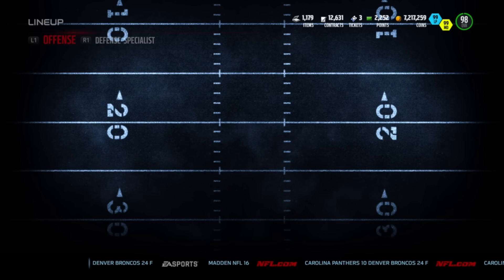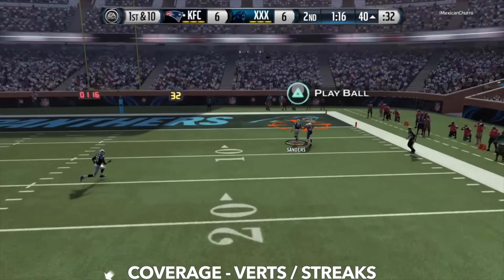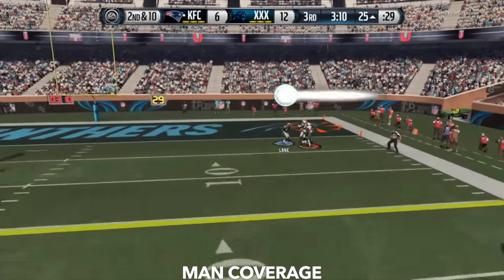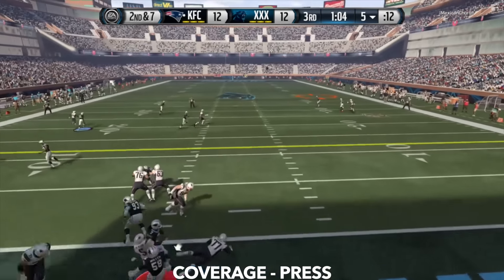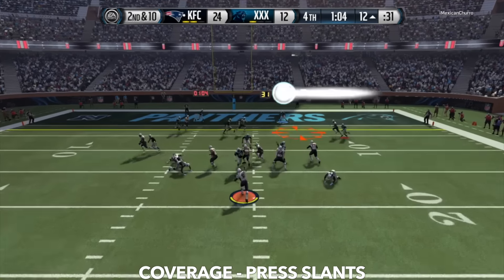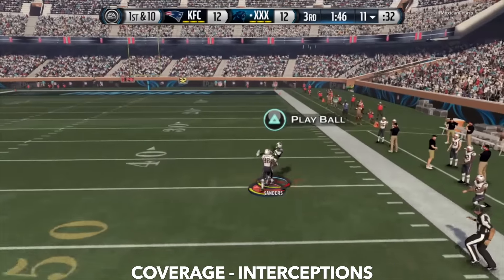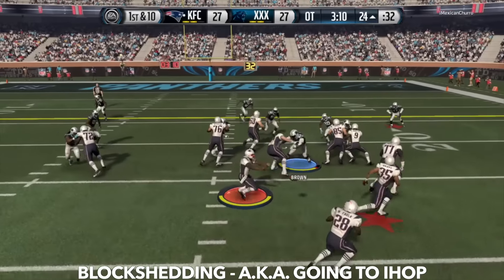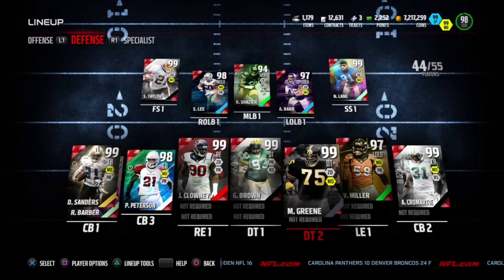Golden Ticket Deion Sanders Review - MUT Madden 16 - The Crown Is Bestowed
GOLDEN TICKET DEION! He's here. and he's definitely making an impact in the DB world. Find out as I run a couple of games and tests with him why hes the best coverage CB you can get right now.